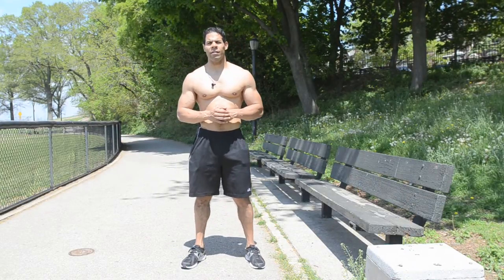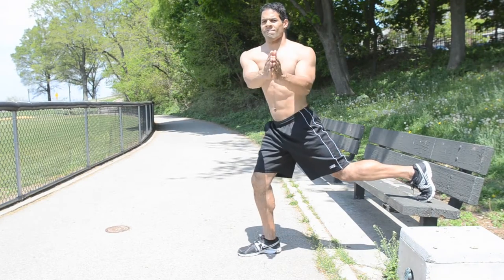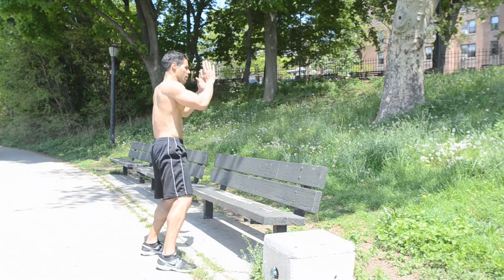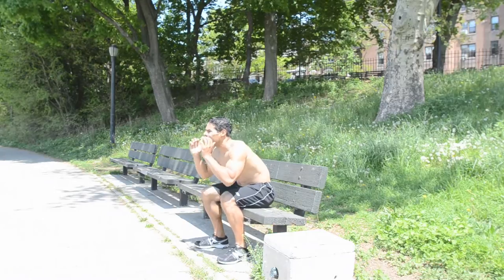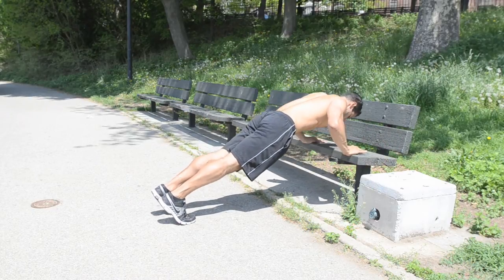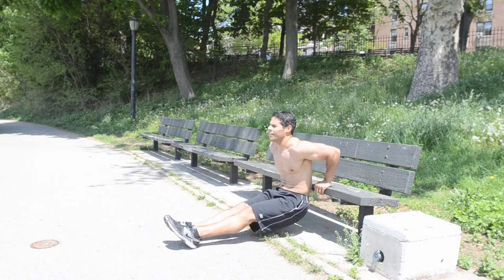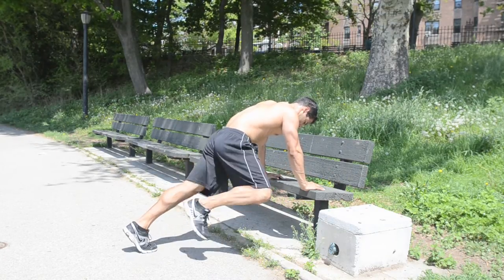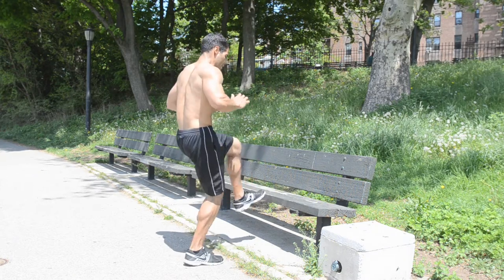Outdoor Park Bench Workout - With Only Bodyweight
For the warmer days, here are some exercises you can do outside with just a park bench.  Enjoy some sunshine and sweat it up!

If you liked this workout, try this one also from JP Total Fitness:

Download the JP Total Fitness app for it's exercise video library, free and premium workout routines, targeted 4 week programs, online training, and shopping for workout gear!